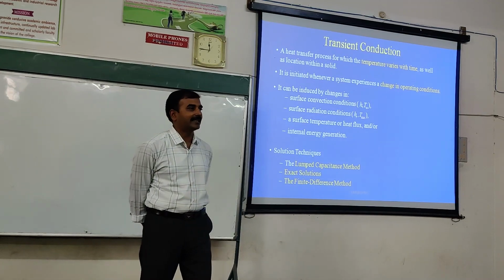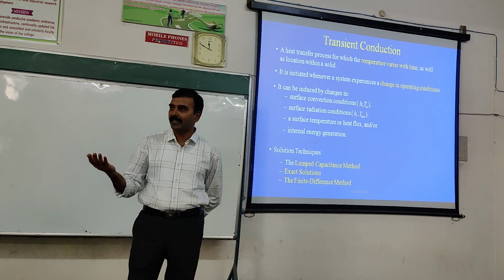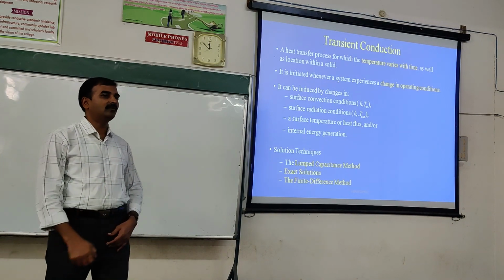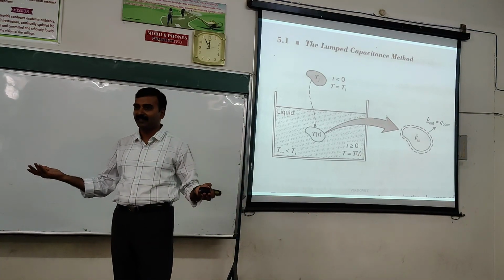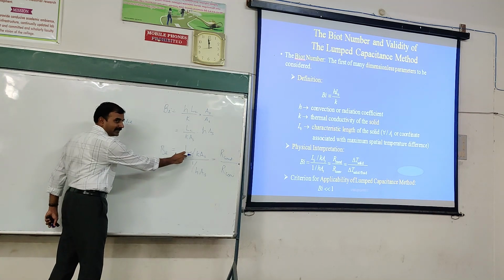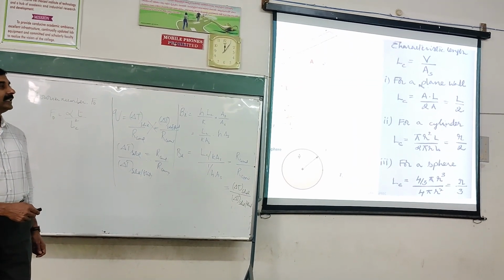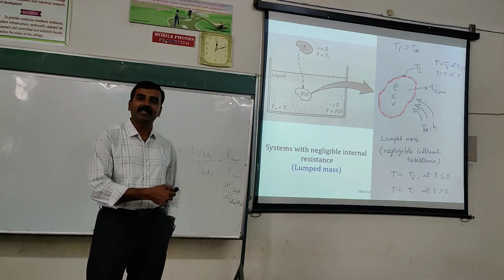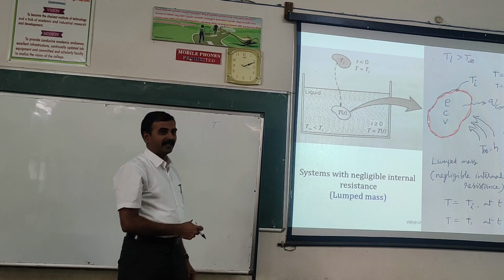Lumped System Analysis part_1 || Heat Transfer